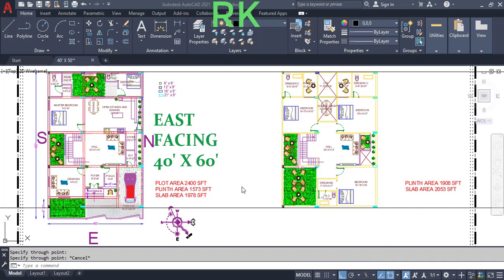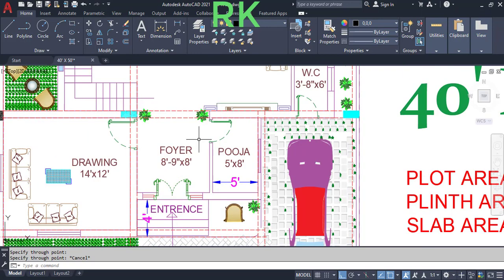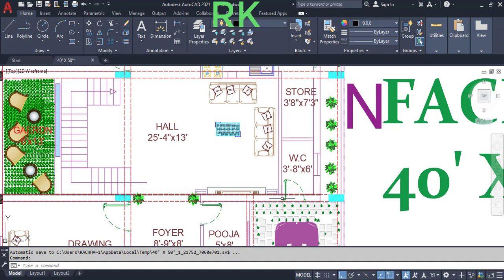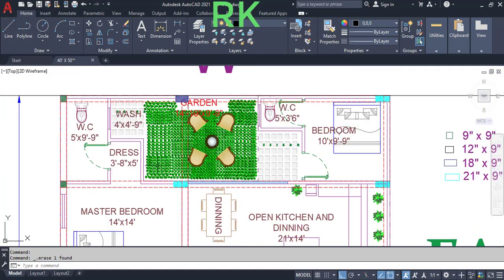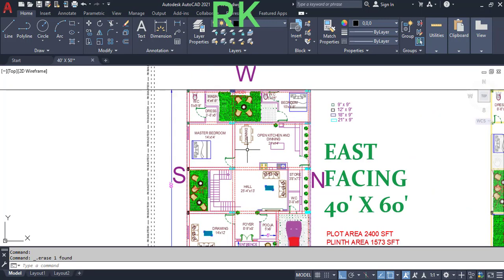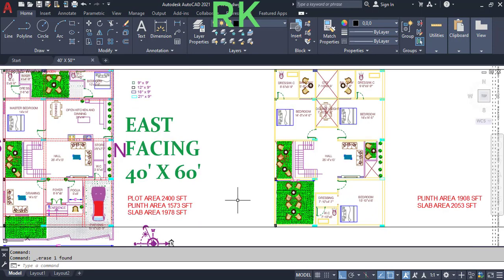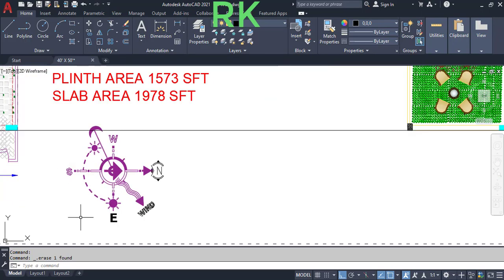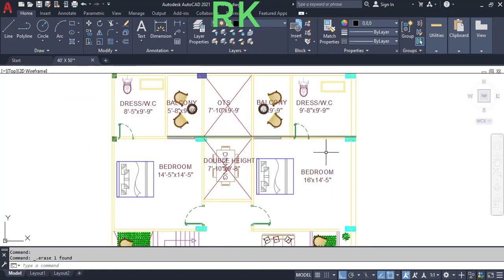40' x 60' HOUSE PLAN G+1 II GHAR KA NAKSHA II AUTO CAD II STRUCTURAL ENGINEER RAKESH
FOR
Interior design,
Elevations,
Interior works,
Interior decoration modern kitchen designs,
Land survey,
Building permissions all types of plans,
Architectural & structural designs,
Construction,
Supervision,
Interior works,
We will provide services all over the INDIA. With low price.
You dream we will give life to your dreams.